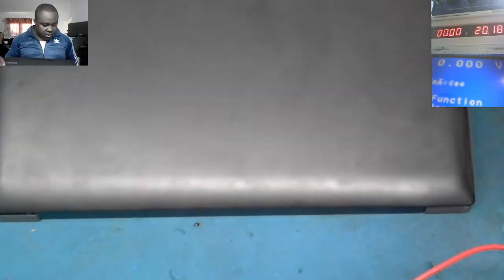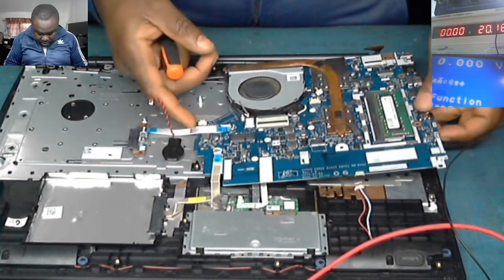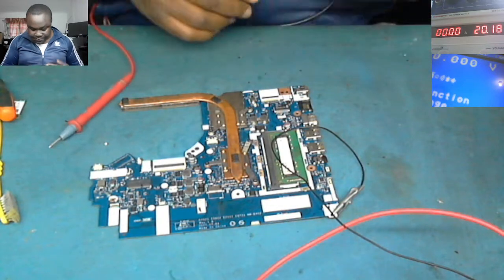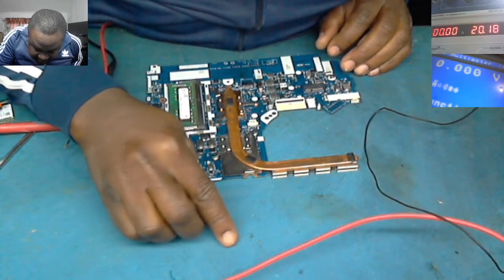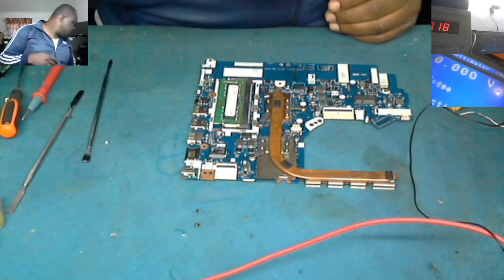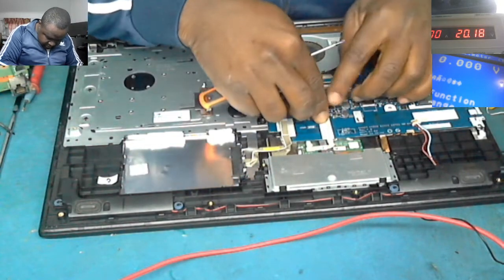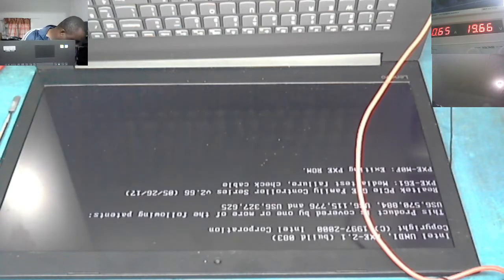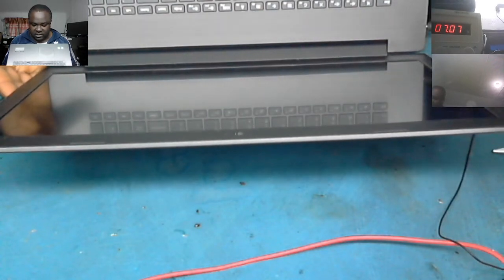Lenovo Ideapad 330 No Power(Gaming Laptop) Short on 19v Power rail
Lenovo Short 19v power rail